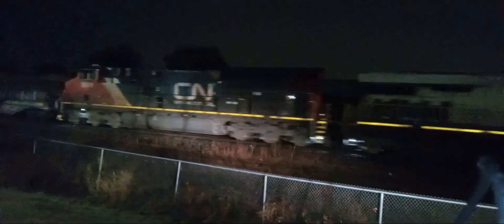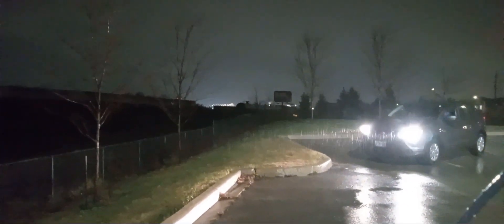(Rainy Sunday Evening Grab) CN L570 At Tansley/Milepost 44 On The Halton Sub In Burlington Ontario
This Video Was Recorded On Sunday November 26th 2023 At Tansley/Milepost 44 On The Halton Subdivision In Burlington Ontario.

I Caught CN L570 (CN/Ex-Crex 2772 Leading And CN 3041 Trailing Second) Around 6:19 PM.